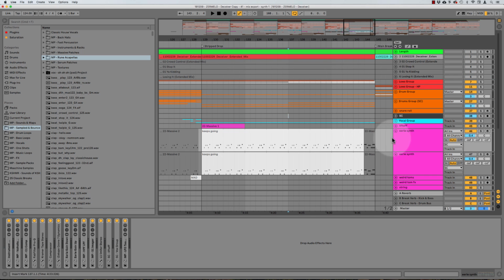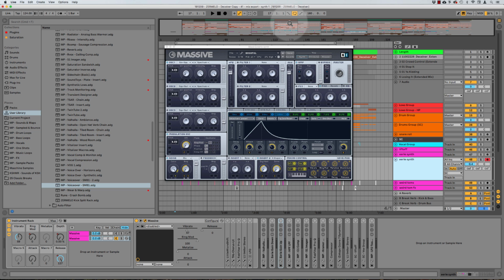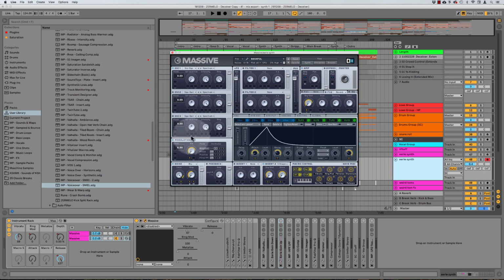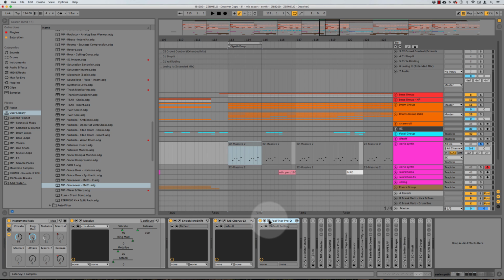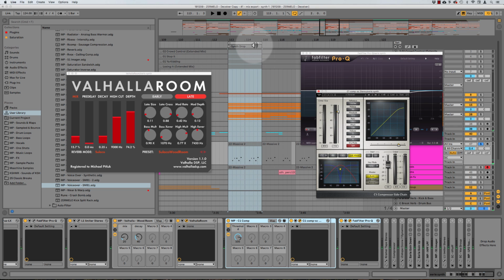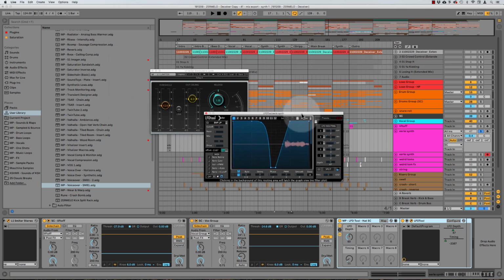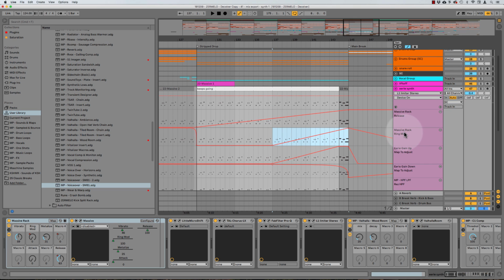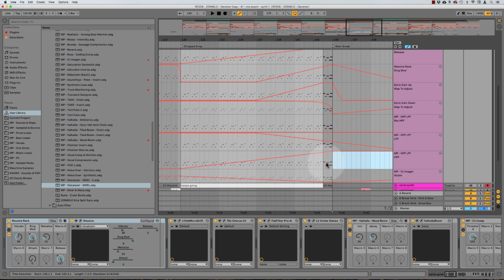Tech House Lead Synth - How To Write, Program & Mix Your Lead - "R U Mad" Series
▶ FREE Sample Pack and Template - "R U Mad"

✅ ZERMELO System
Consistently finish release-ready tracks using my proven 4-step process: